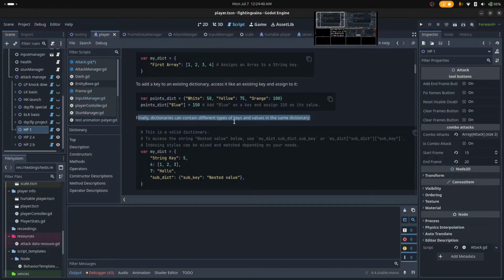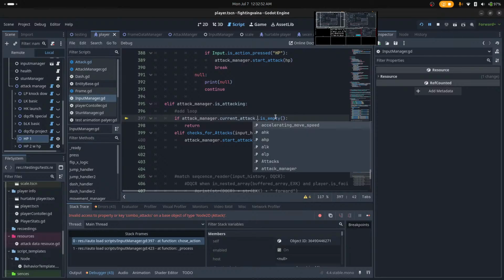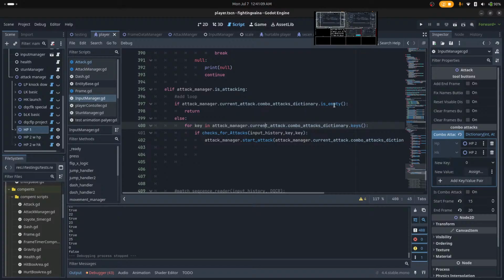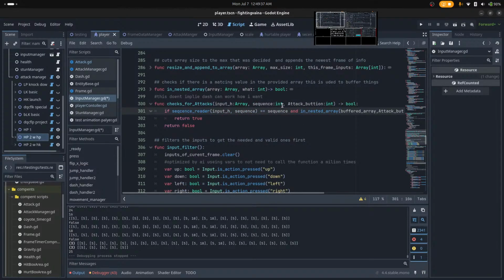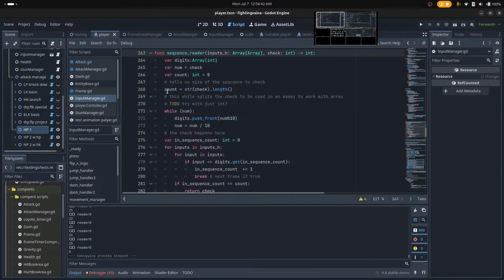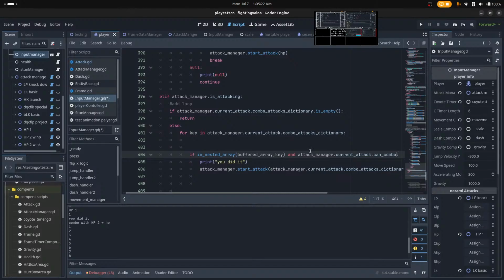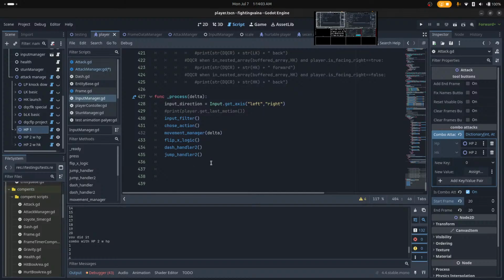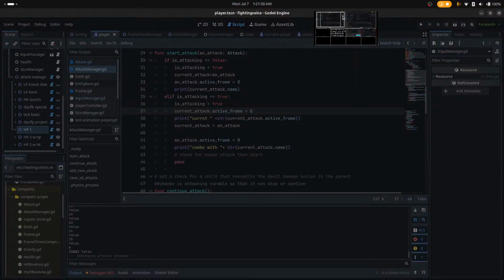coding for fighting game making combo attacks with choice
the choices are many